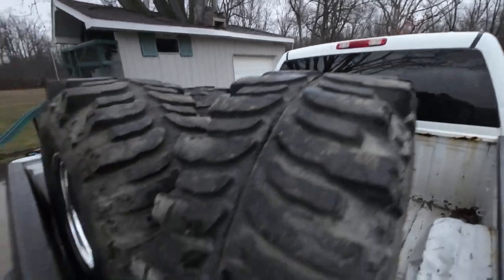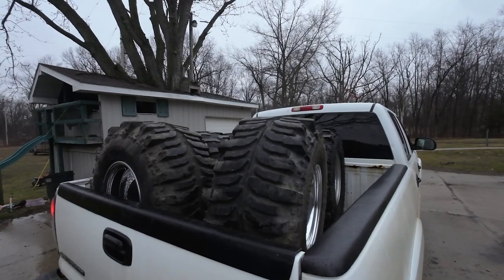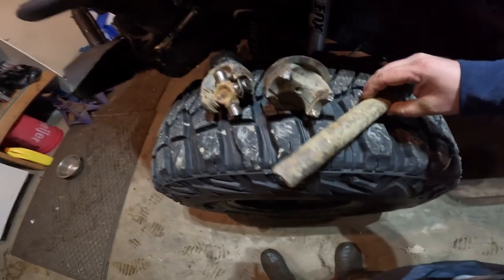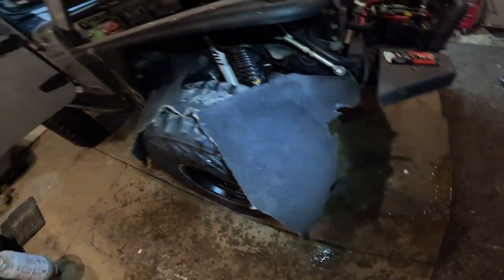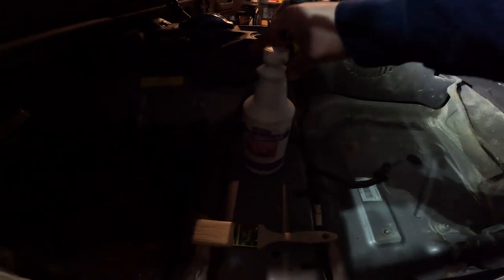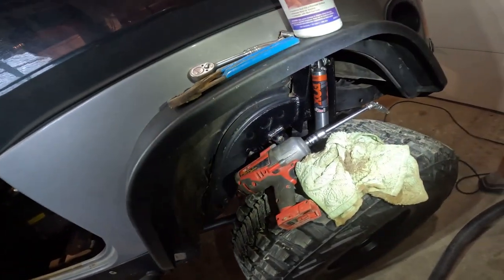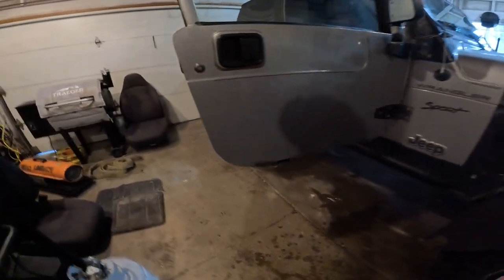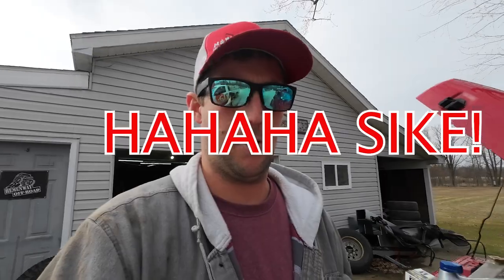Jeeps & Bronco Prep for Silver Lake Sand Dune Opener 2023!!! | THE OJ BRONCO IS BACK BABY!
Just a quick video on what Eric Dusty and OJ CLAY have goin on before the 2023 Silver Lake Sand Dune Opener!